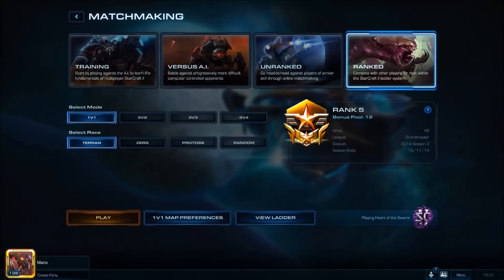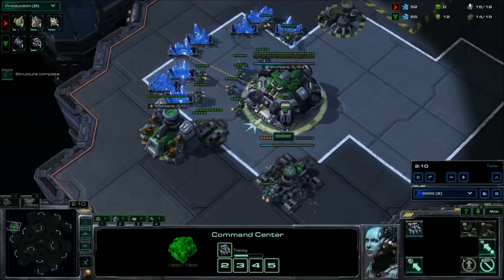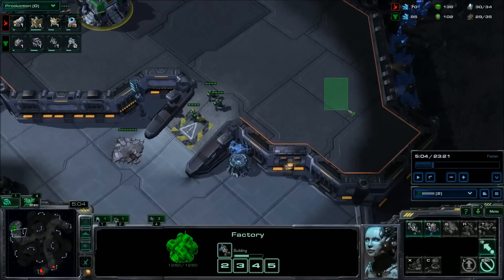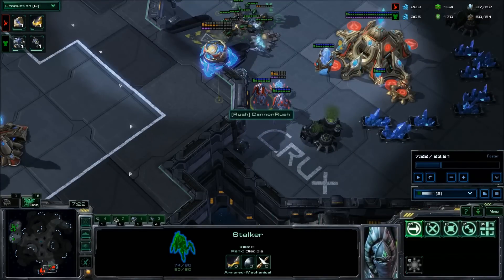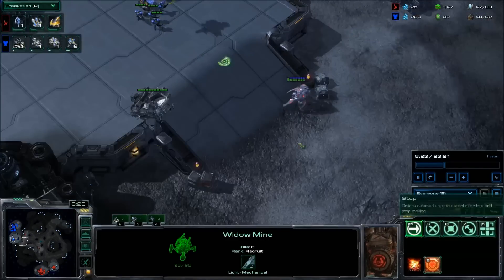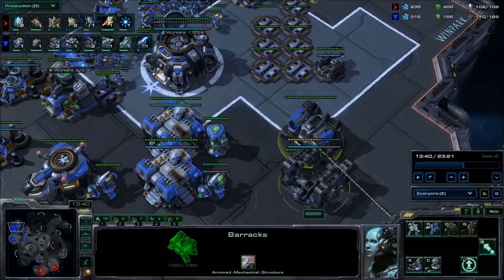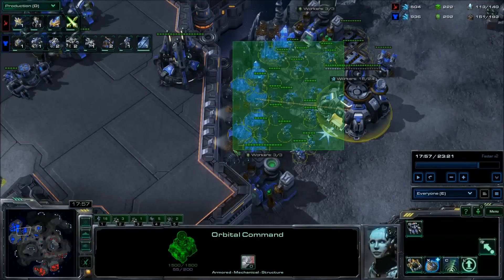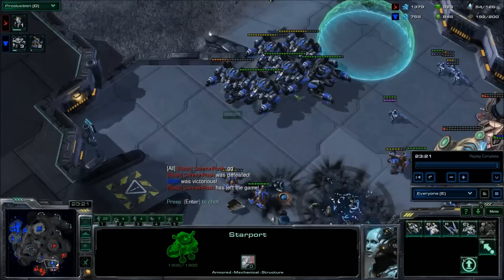TvP Guide! Heavy thor!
Build order:
00:57  Suppy Depot   10/11
01:37  Barracks          12/19
01:49  Refinery          12/19
02:50  Orbital command 15/19
02:53  Marine   16/19
03:10  Supply Depot  16/19
03:18  Marine   17/19
03:22  Factory   17/19
03:43  Marine   19/27
04:10  Marine   22/27
04:27  Starport          23/2704:29  Hellion   25/27
04:35  Supply Depot  25/27
05:05  Hellion   29/35
05:06  Supply Depot  29/35
05:25  Medivac          32/35
05:28  Marine   33/35
05:28  Marine   34/35
05:36  Hellion   37/43
05:39  Supply Depot  37/43
05:56  Marine   39/43
05:56  Marine   40/43
06:28  Command Center 41/51
06:32  Widow mine  44/51
06:32  Refinery          44/51
06:42  Viking   46/51
06:52  Marine   47/51
06:52  Marine   48/51
06:57  Supply depot  48/51
07:46  Tech lab
07:46  Tech lab
08:15  Orbital Command
08:17  Siege Tank
08:17  Banshee
08:19  Marine
08:19  Marine
08:19  Orbital command
08:19  Banshee
08:19  Siege tank
08:35  Supply depot
09:04  Supply depot
09:04         Supply depot
09:39  Command center
10:06  Refinery
10:06  Refinery
10:48  Armory
10:48  Armory
10:48  Engineering bay
11:43  Factory
11:59  Upgrades
12:50  Factory
12:50  Tech lab
13:18  Thor
13:18  Blue flame
14:40  Ghost Acadamy

Stream: Twitch.tv/HTOMario